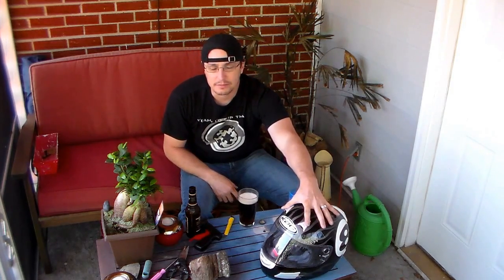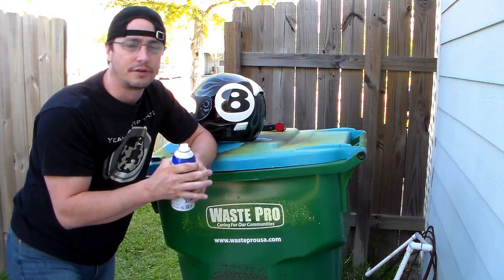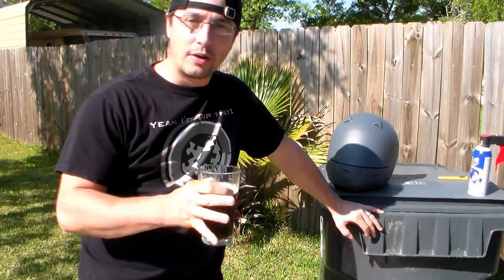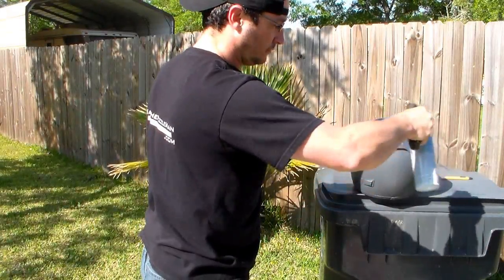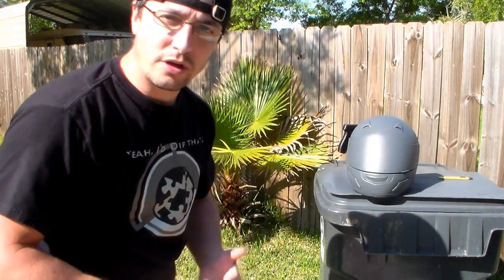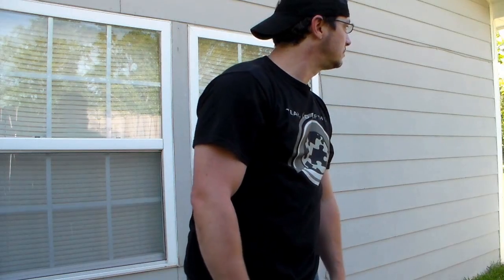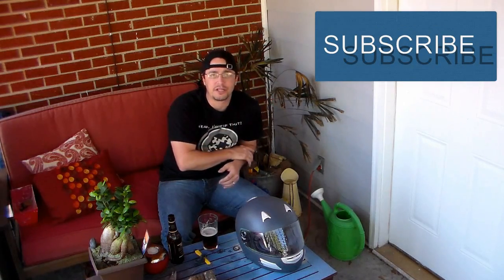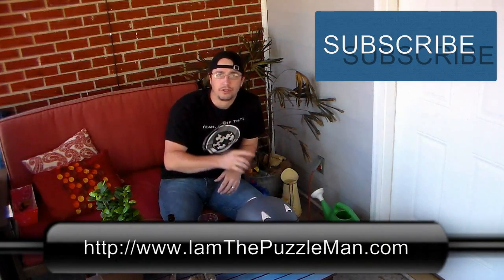Plasti Dip a motor cycle helmet: Part 3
I'm digging the gray